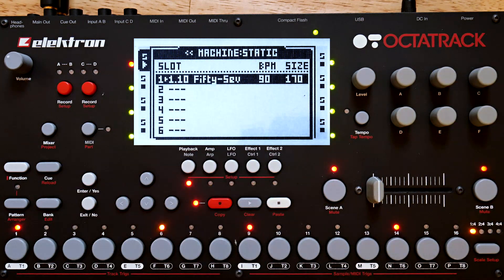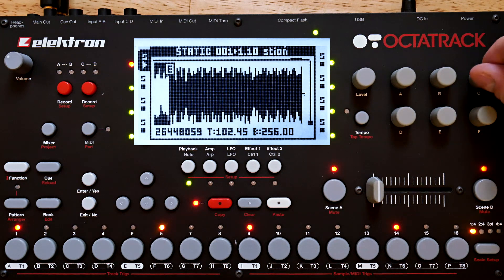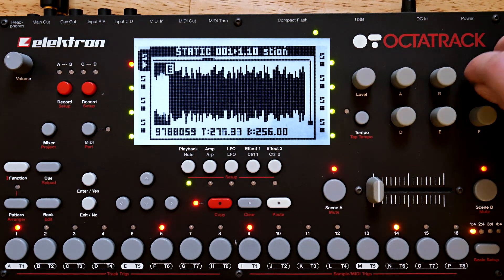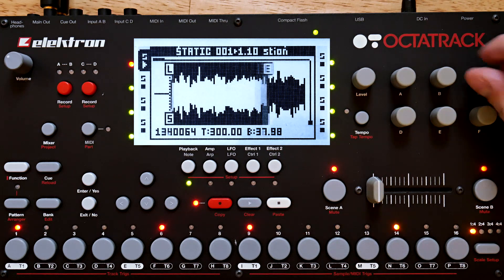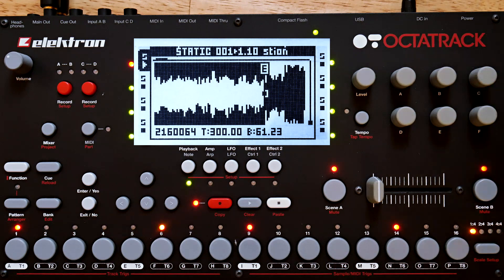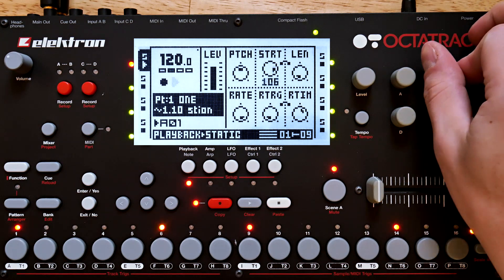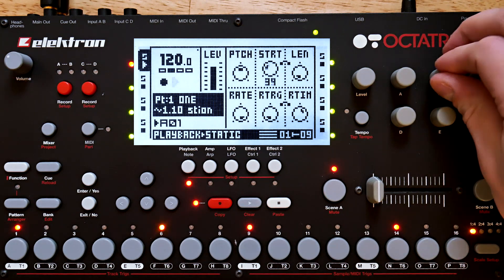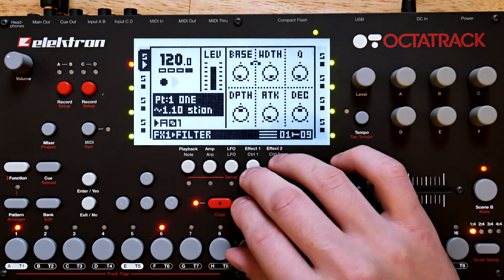Octatrack PSA: RECYCLING! (needledrop sampling session)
doing a bit of sampling recently from commercial recordings made me realize I should try recycling my own tracks. Although I don't use them very often, static machines make it fast and easy to work with very long audio files

1:01 auditioning samples
1:54 sound #1
7:23 neighbor machine FX
10:33 re-sampling channel
14:07 re-sampling channel neighbor FX
15:08 percussion/drum track
18:07 'snare'
19:56 re-sampling channel neighbor reverb
21:17 copying track 1
23:41 master track clipping check
25:46 drum track LFO p-locks (selective modulation)